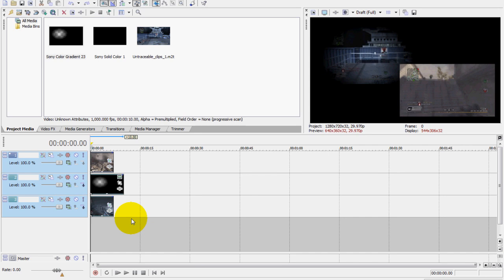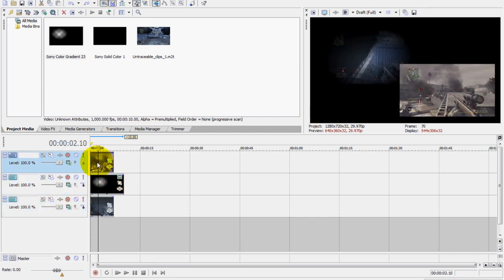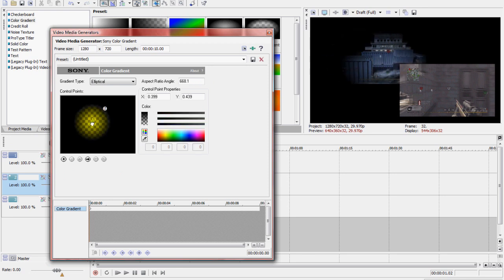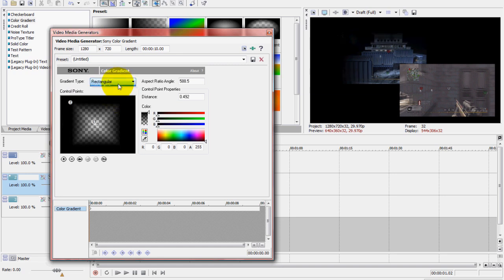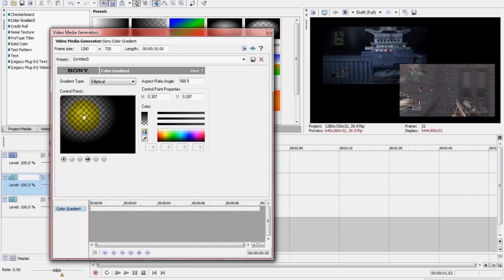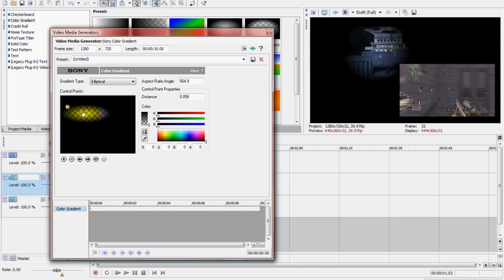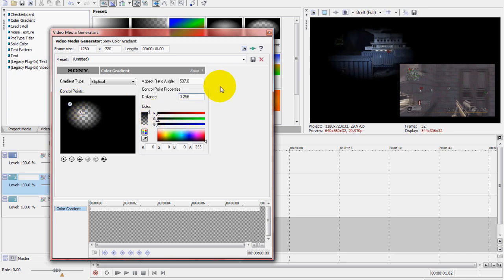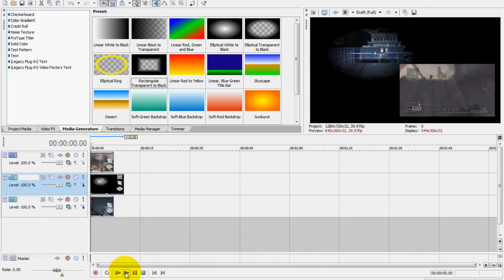Sony Vegas Tutorial-Faded Border (take 2)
alright so this video is just showing a different way to get the faded border on one clip when there are 2 clips playing.